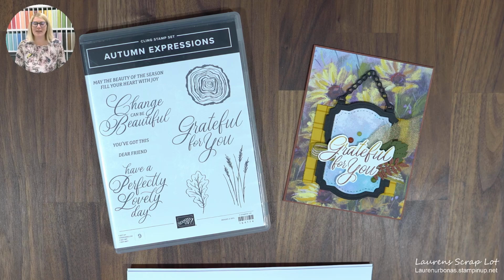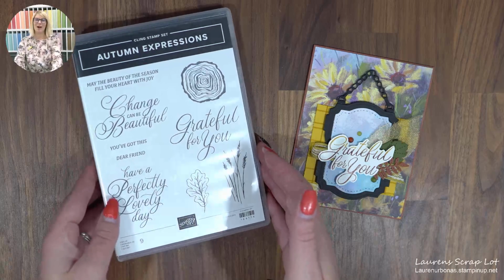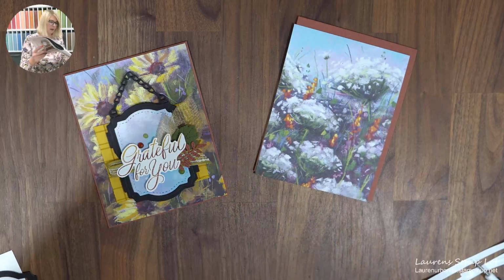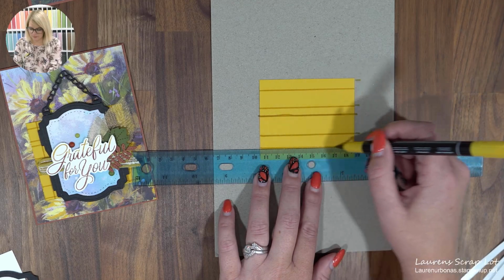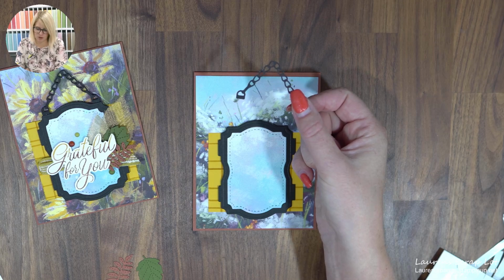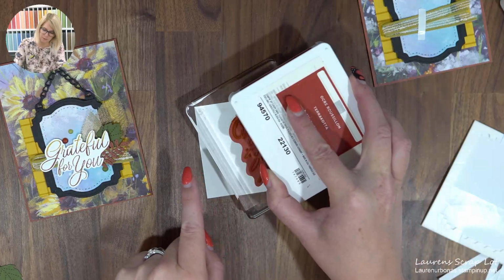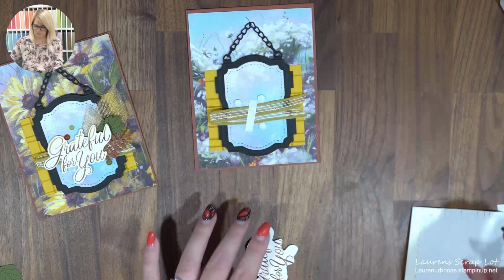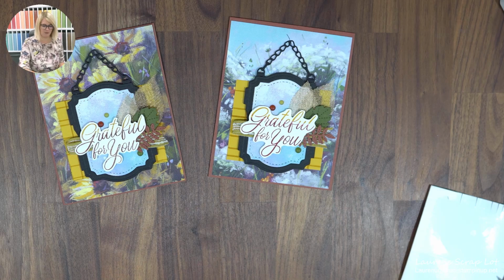Show Me How Episode 199: CASING The Catty- Splendid Autumn Suite Collection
Welcome to my Weekly Episode of "Show Me How Its Done"!
Today we are CASING the 2024 Holiday Catalogue "Splendid Autumn Suite" Collection!!!

Live in Canada?
I'd love to be your demonstrator! I can ship catalogues, kits or product anywhere you need!
You can also shop online 24/7 at laurenurbonas.stampinup.net
Any orders over $35 will automatically receive a set of my Monthly Club Cards for FREE! And, orders over $100 will receive a product bonus gift as well!

Supplies:
Autumn Expressions Bundle
Faux Glass Dots
Woven Golden Leaves
Wild Wheat 3/8" Rustic Striped Ribbon
Splendid Autumn 6x6 Designer Series Paper
Copper Clay  Cardstock
Crushed Curry Cardstock
Basic Black Cardstock
Very Vanilla Cardstock
Mossy Meadow Cardstock
Cajun Craze & Crushed Curry Stampin Write Markers
Cajun Craze & Crushed Curry Ink

Measurements:
Base: 4 1/4 x 11 (Score at 5 1/2)
DSP: 4 1/4 x 5 1/2
Cardstock (Crushed Curry): 2 3/4 x 3 1/4
Inside Very Vanilla: 4 x 5 1/4
DSP Strip: 1/2 x 4

Happy Stamping!